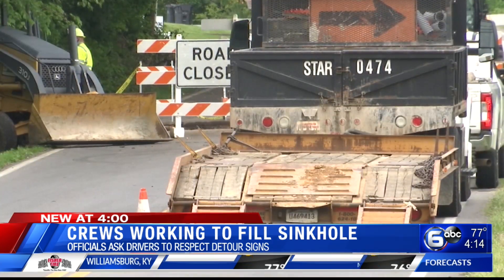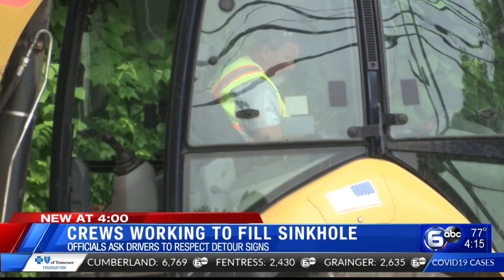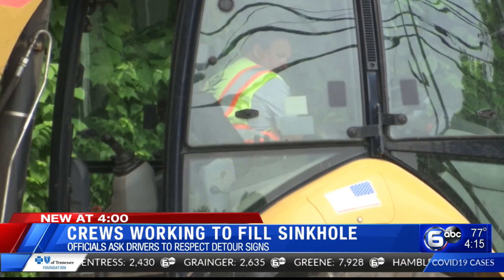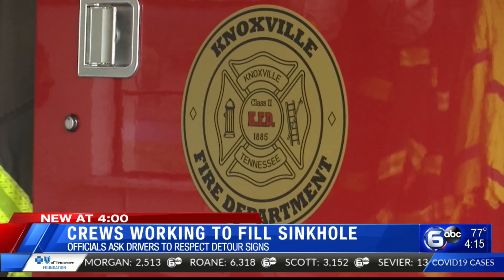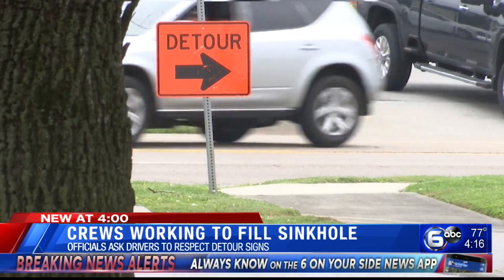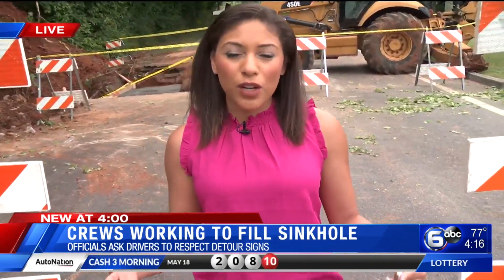Crews working to fill sinkhole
WATE 6 On Your Side News